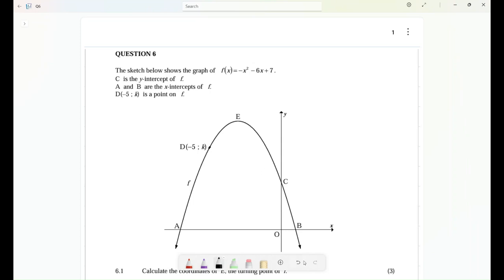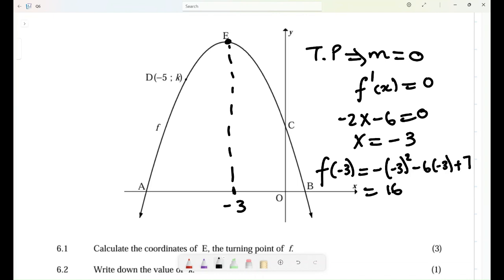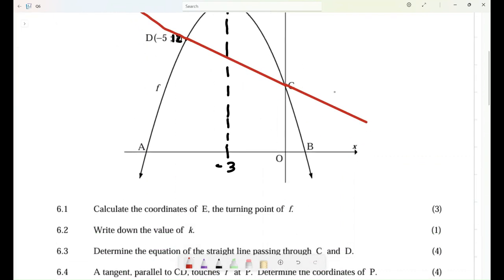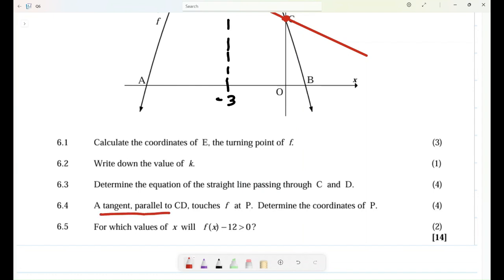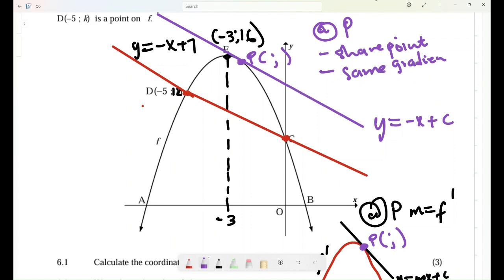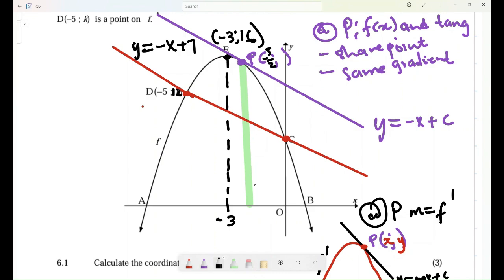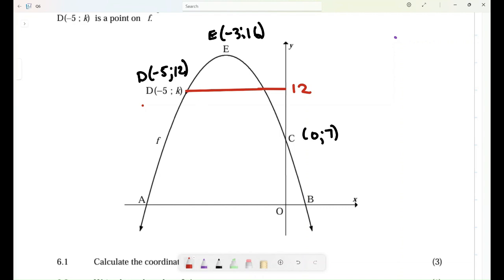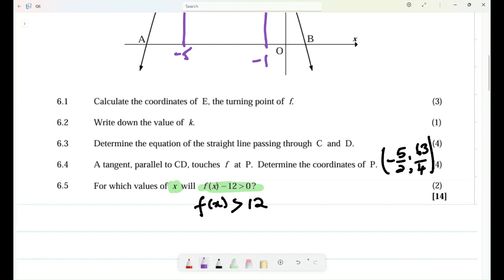GRADE 12|MATHS P1|MAY-JUNE 2022|Q6-PARABOLA(QUADRATIC) FUNCTION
In this video we will look at MAY-JUNE 2022 QP, specifically Q6 where we will be dealing with PARABOLIC FUNCTION